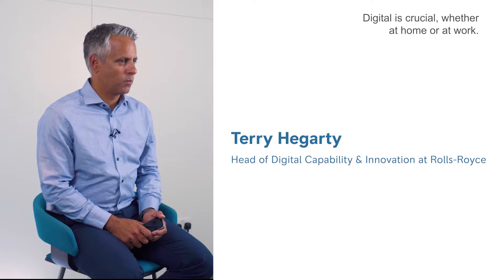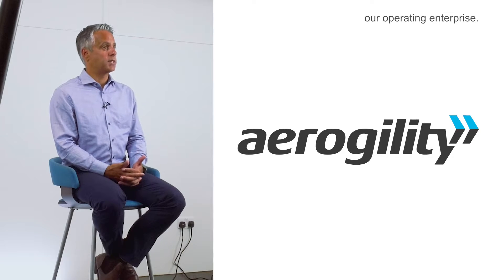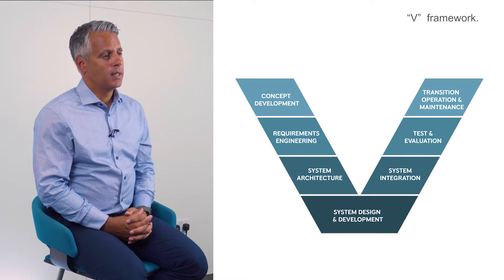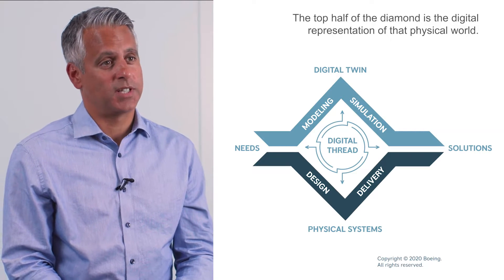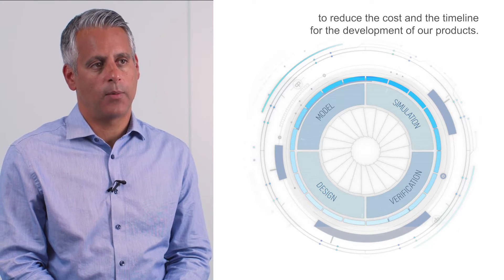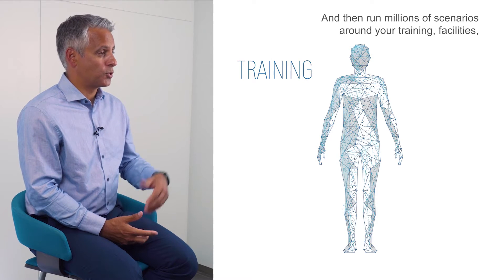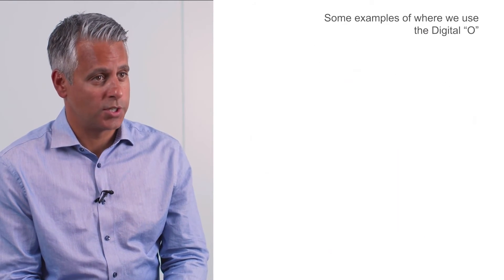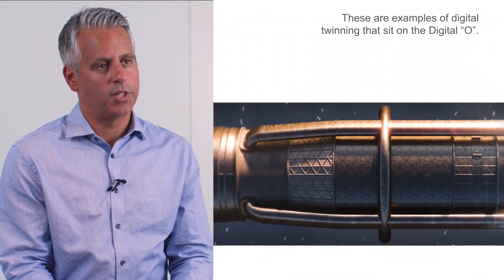Rolls-Royce | Digital Transformation in Defence: Our Foundational Strategy for Digital Twinning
Terry Hegarty, Head of Digital Capability & Innovation at Rolls-Royce Defence, introduces the Rolls-Royce Digital O, explaining how we have evolved our traditional engineering framework to realise the benefits of Digital Twin capability to ultimately transform the entire lifecycle of our products and enterprises, as well as how we work.